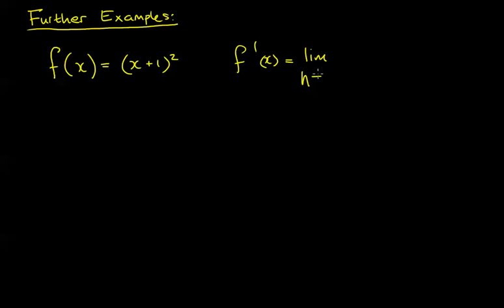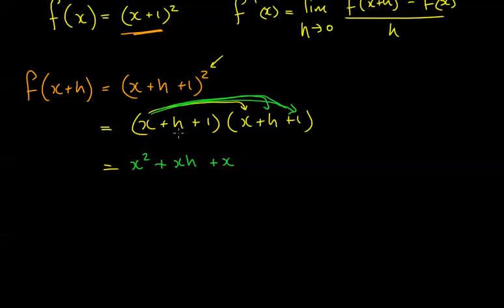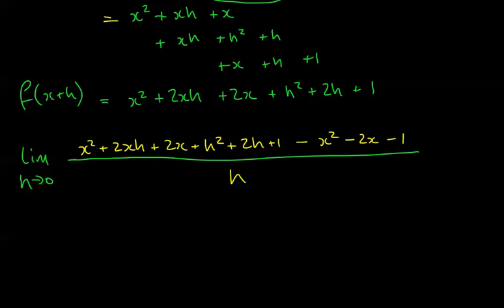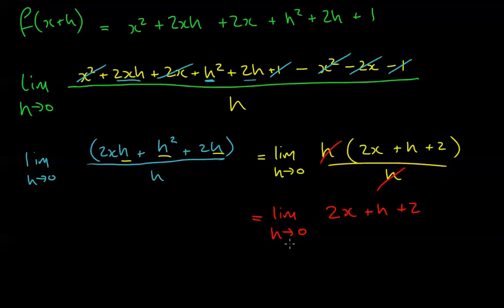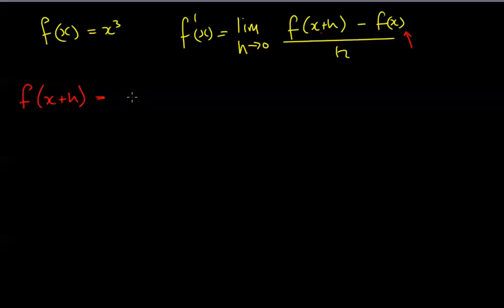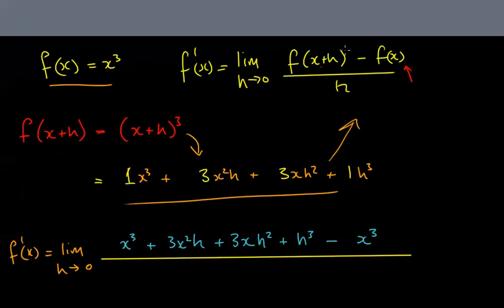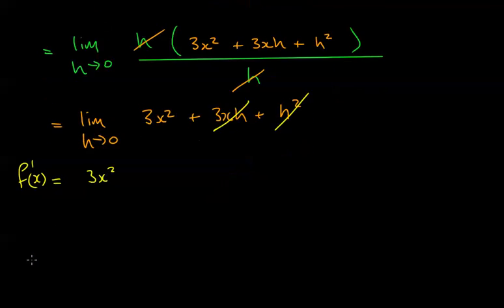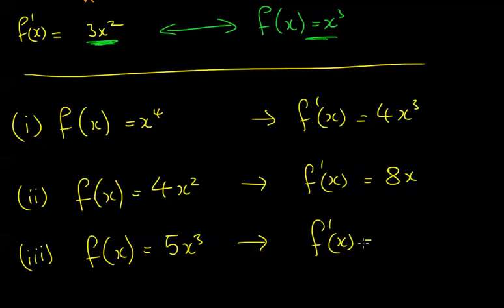Further Examples of First Principles